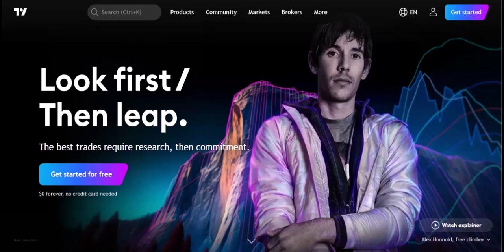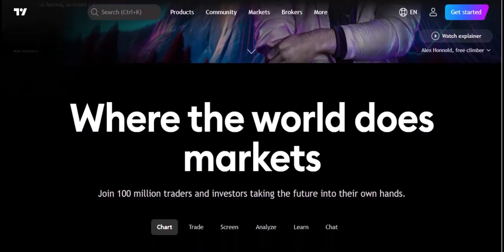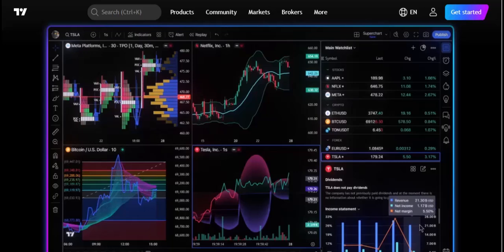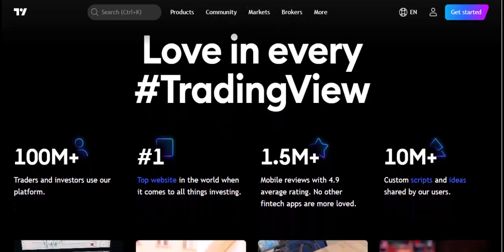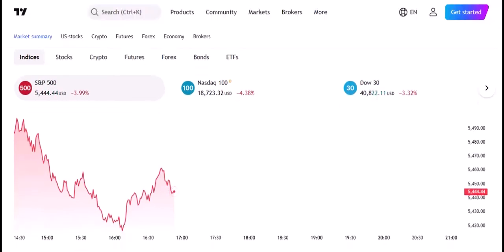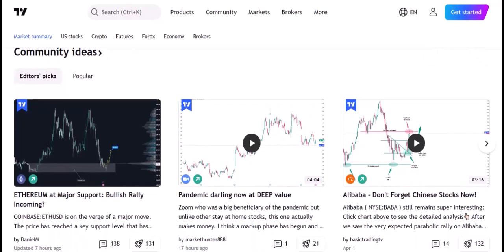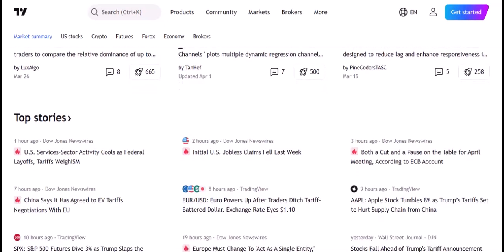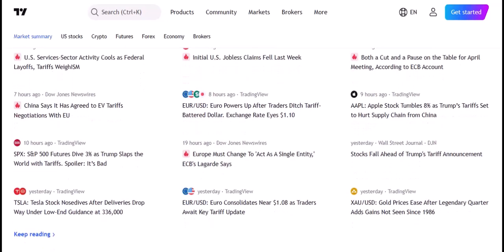Is TradingView good for forex trading?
In this video we talk about Is TradingView good for forex trading